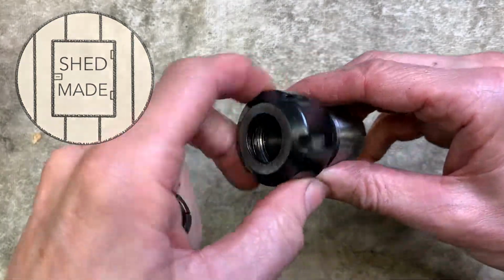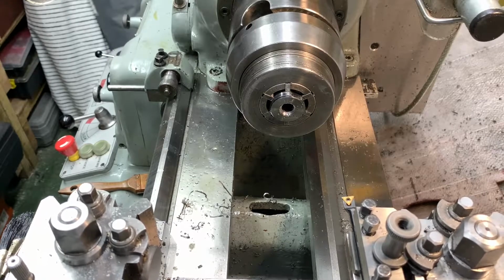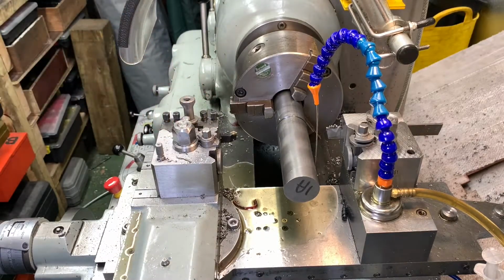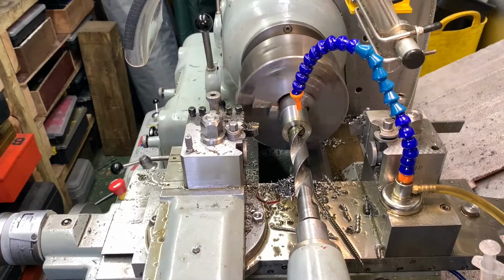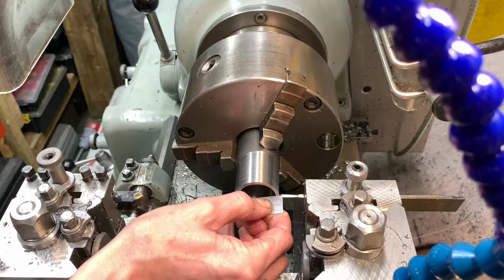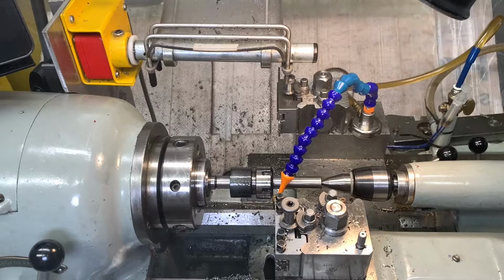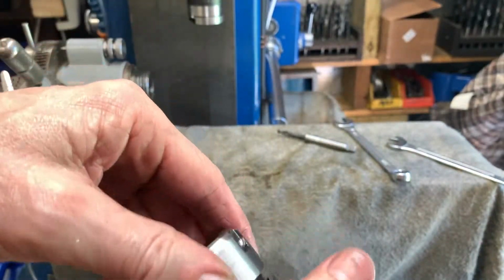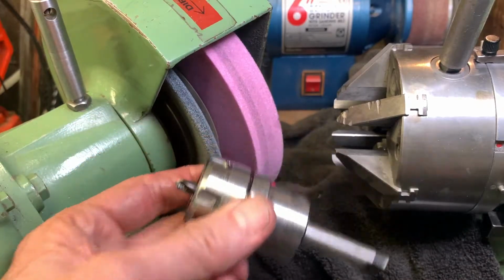ER 25 chuck modified 40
here I fiddle around with a reasonably hard collet chuck and butcher it to use as an adapter in the drill grinder see link for the prescription